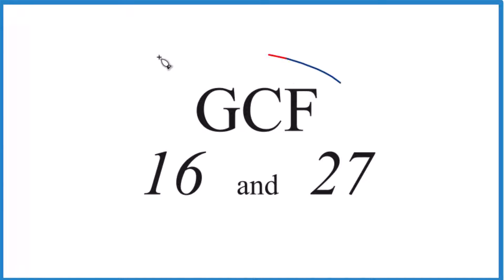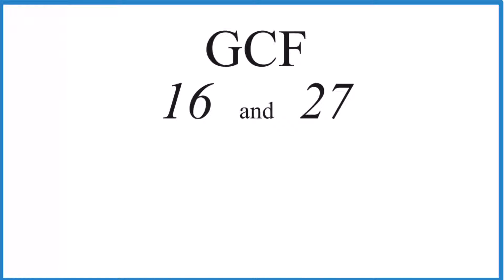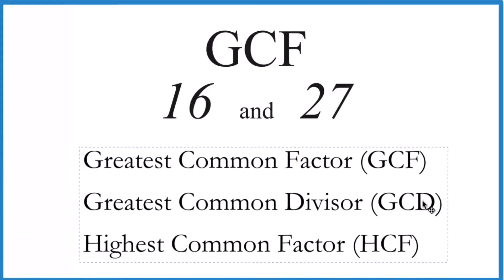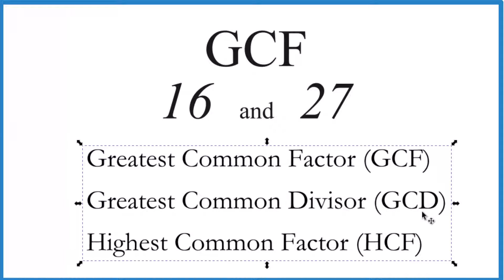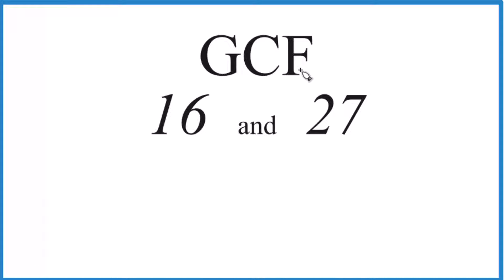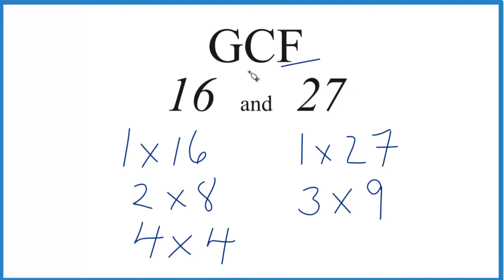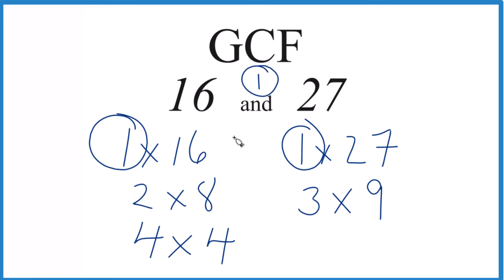How to Find the Greatest Common Factor for 16 and 27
Common Factors: 1

Note: In this case, there is no common factor greater than 1, so the GCF is 1.